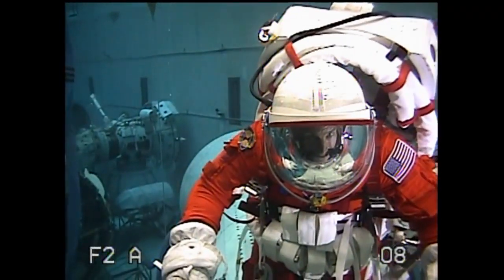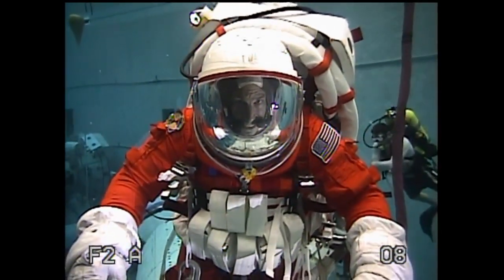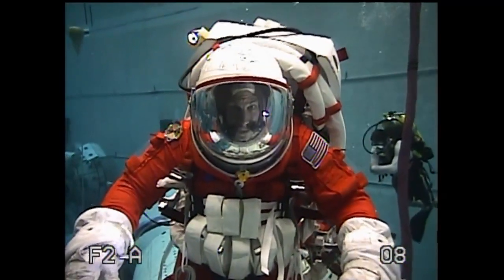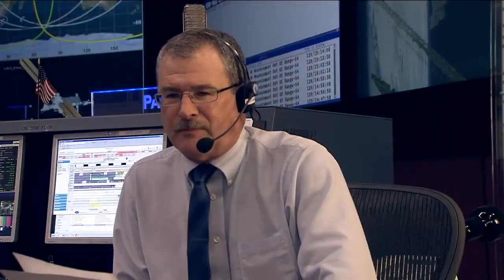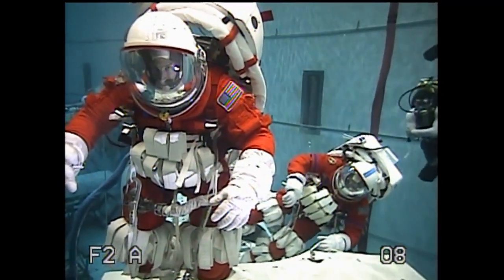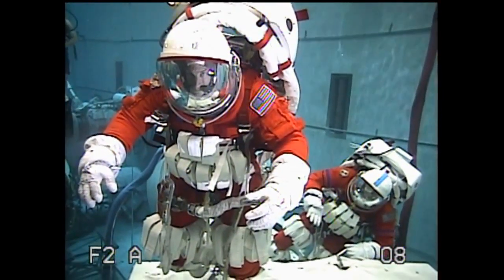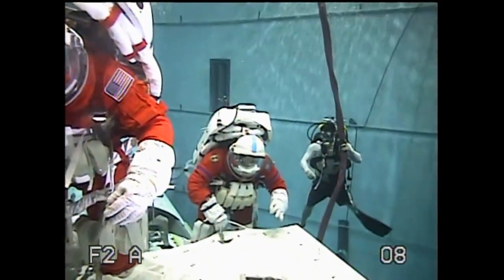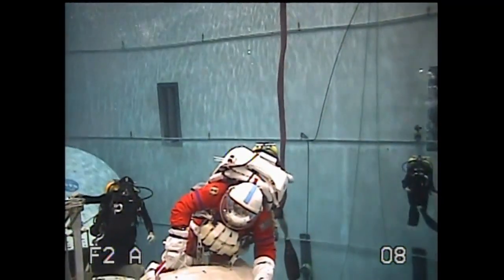Upgraded Space Shuttle 'Pumpkin-Suit' Tested For Asteroid Mission EVA | Video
NASA is testing a next generation Modified Advanced Crew Escape Suit (MACES), formerly ACES, for possible use on extravehicular activities.  Astronauts Stan Love and Steve Bowen, tested the suits underwater in the Neutral Buoyancy Lab.